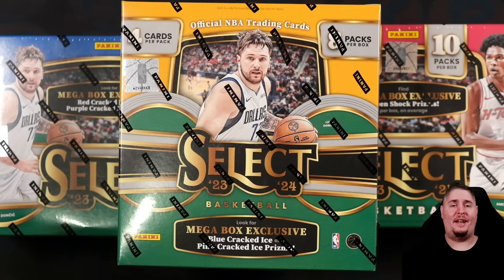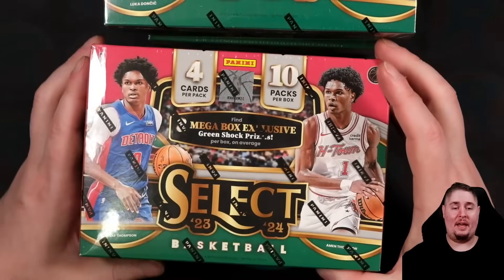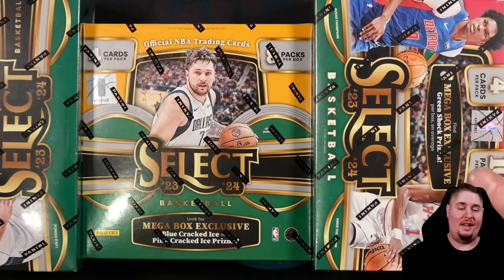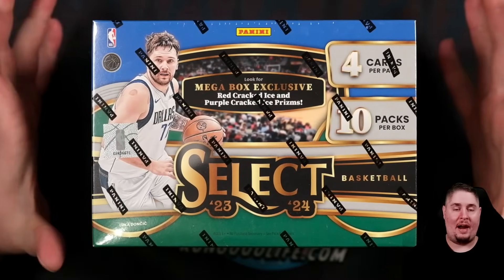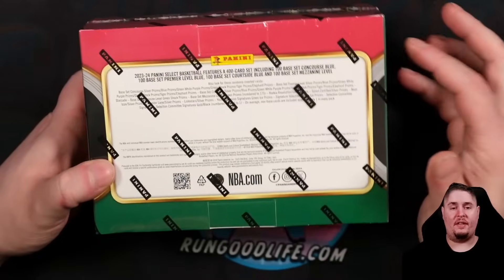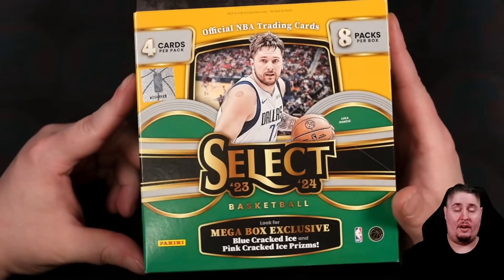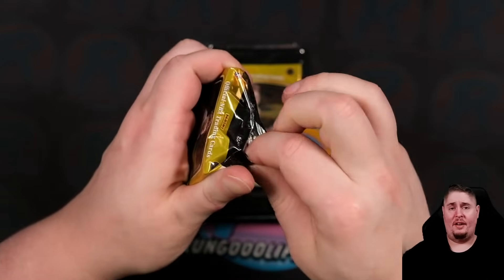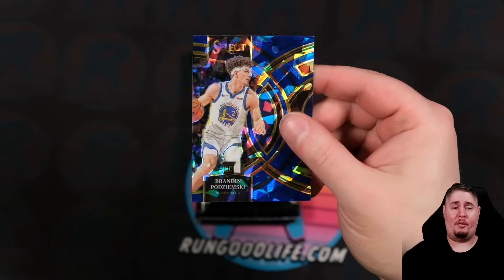WHICH ONE IS BEST?? | Ranking All Three 2023-24 Panini Select NBA Megaboxes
If you haven't noticed we've been getting many different configurations of popular retail trading card products. We have THREE different Select NBA Megaboxes - Walmart version, Target version, and "Hobby" (shop) version. Which one is the best and what are the differences between all three? I'll break it down in today's video!